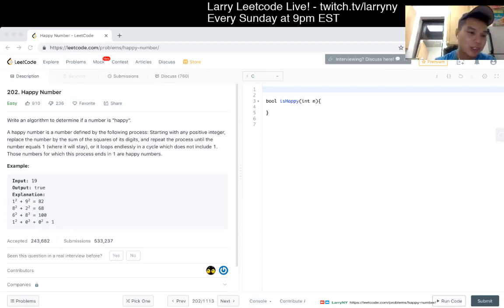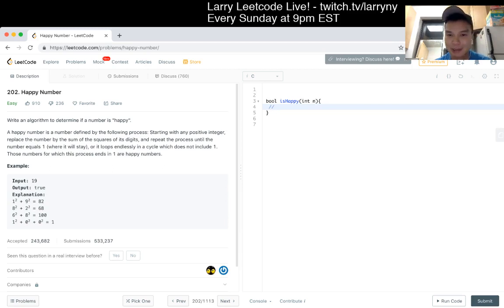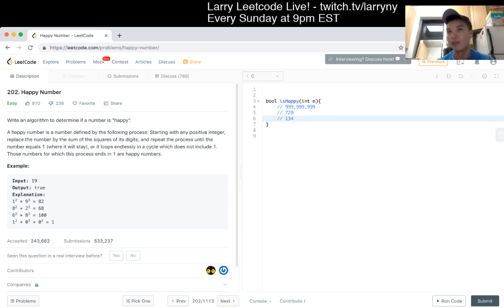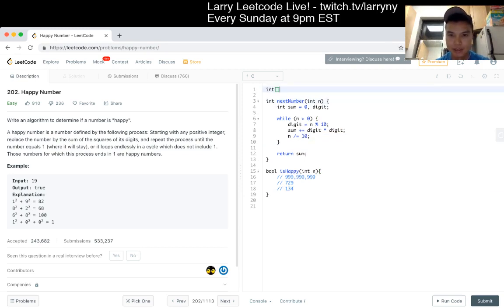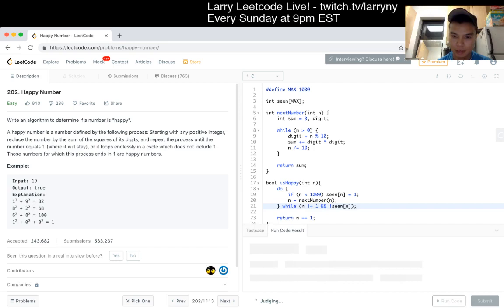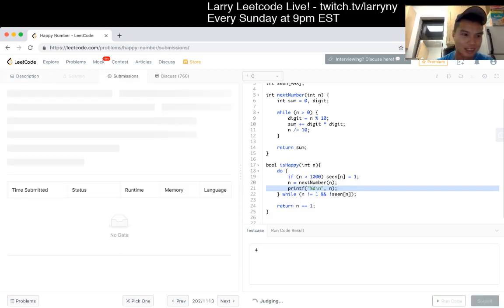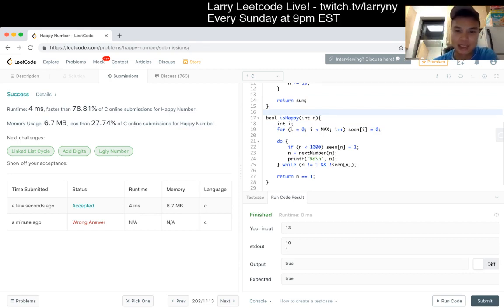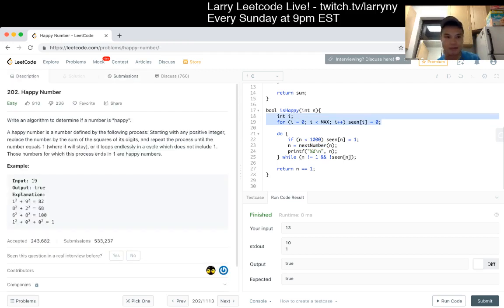202. Happy Number (Leetcode Easy)